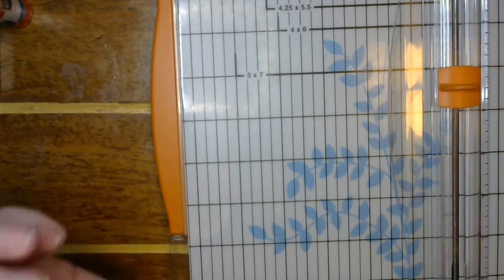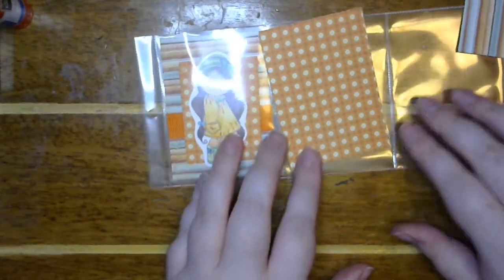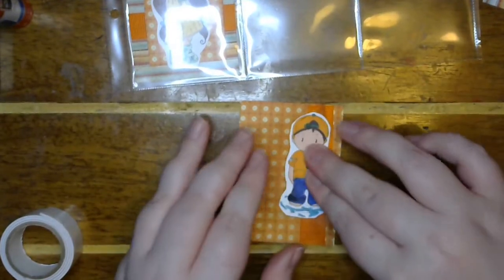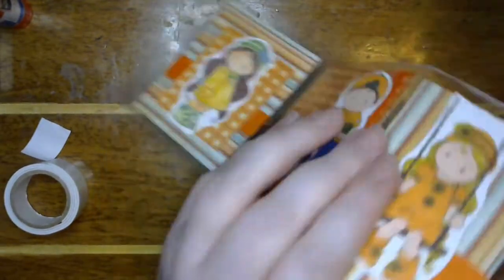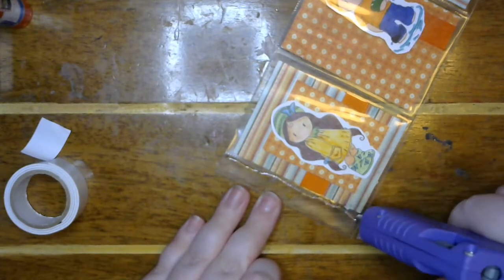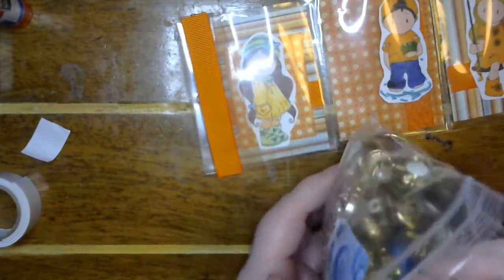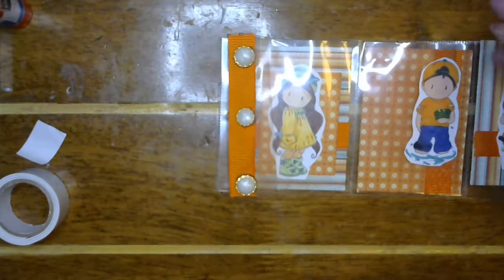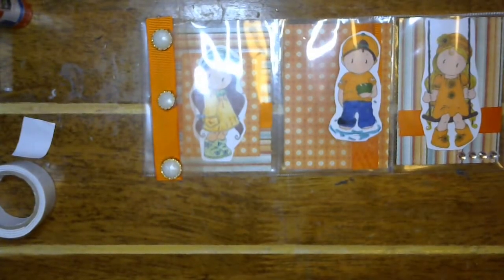Orange Summer Mini Pocket Letter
Hey guys! Thanks so much for stopping by and checking out my orange summer mini pocket letter!
My WishList: